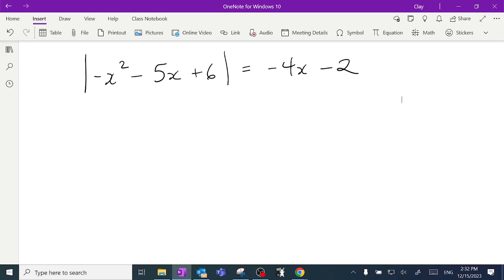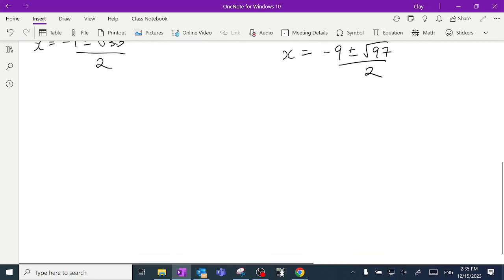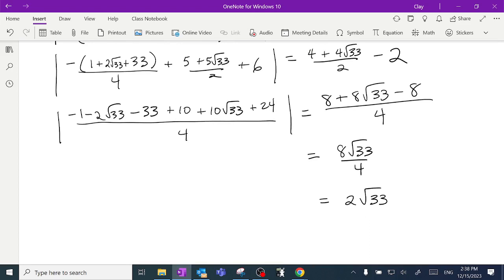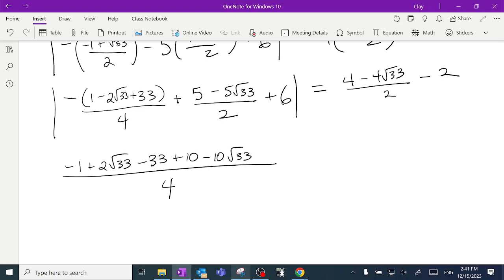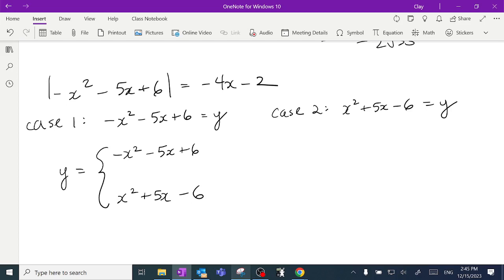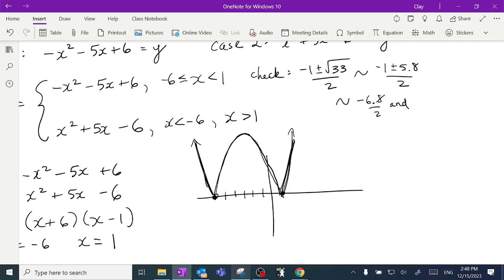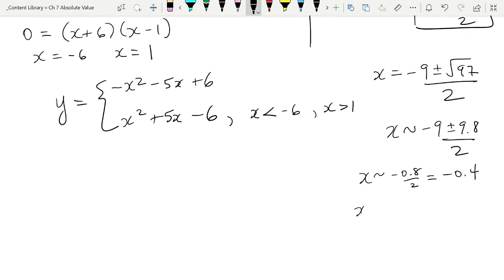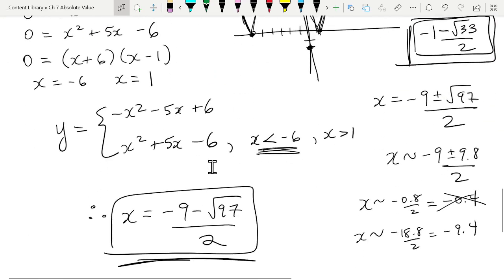MPC30S Absolute Value equations with Quadratics: Checking for Extraneous values